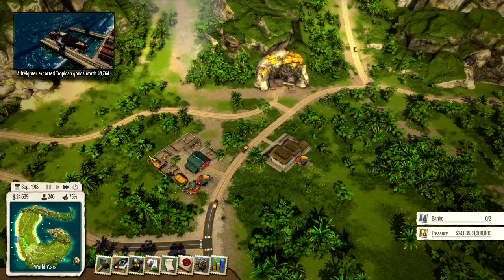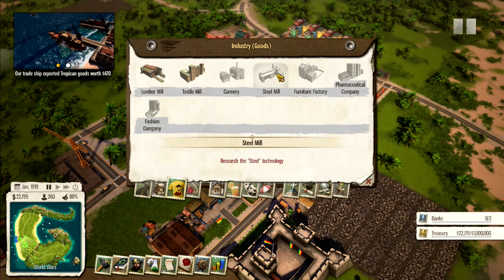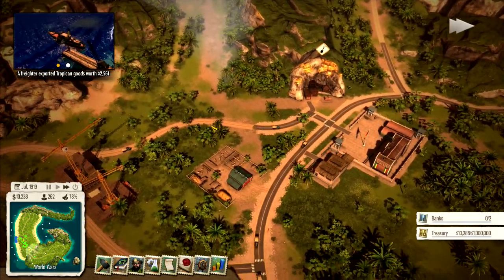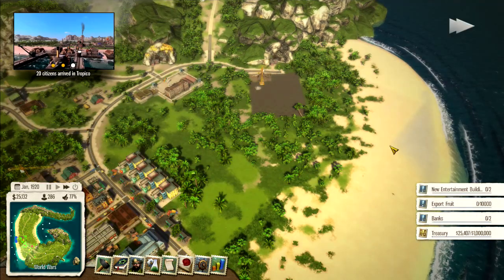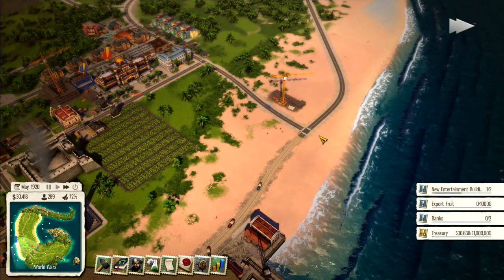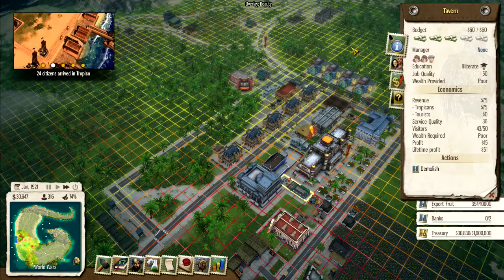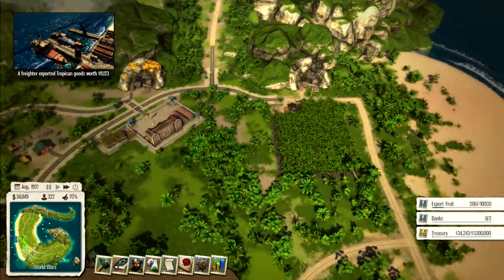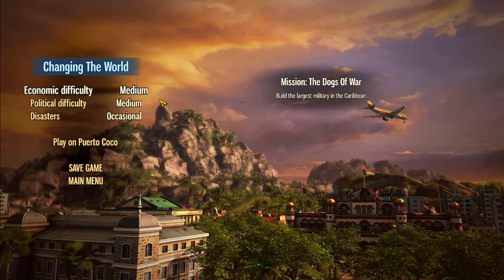Tropico 5 - Let's Play - Episode 31 - $1,000,000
Tropico 5 - Let's Play - Episode 31 - $1,000,000. We easily reach our $1,000,000 goal.